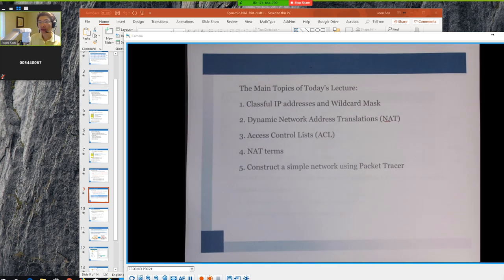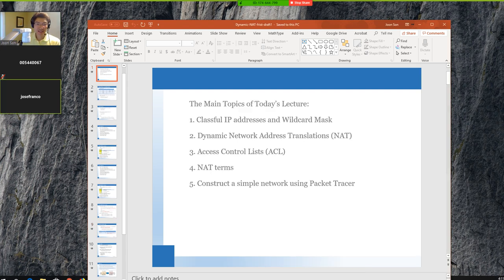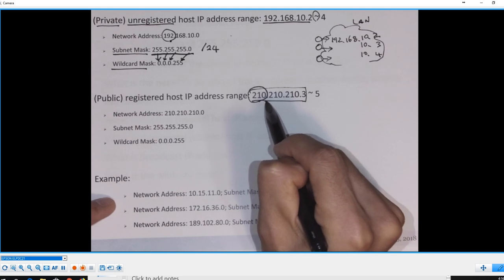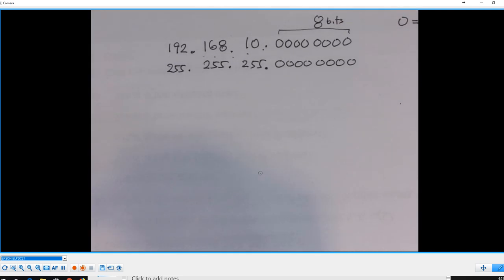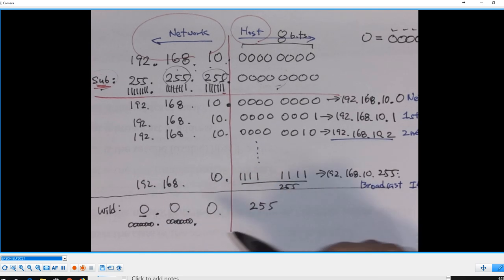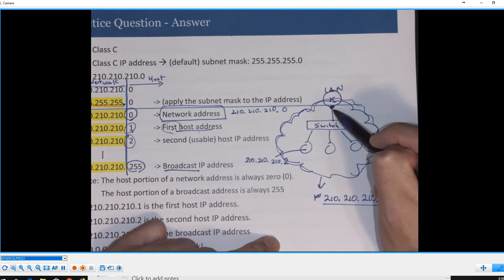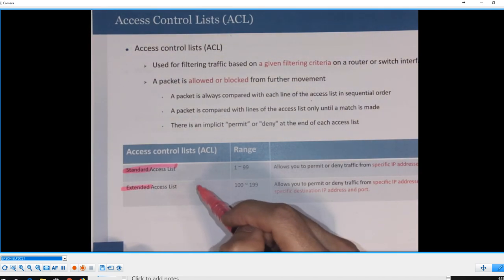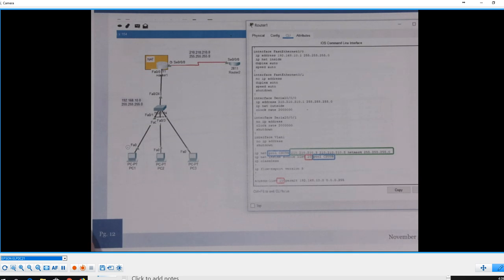Dynamic NAT part1